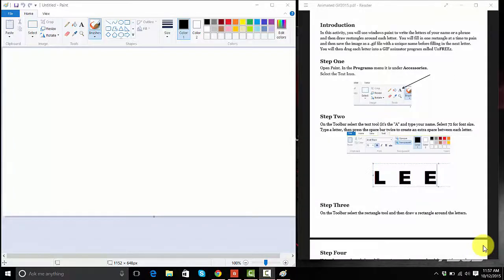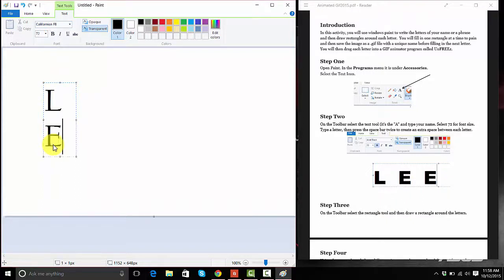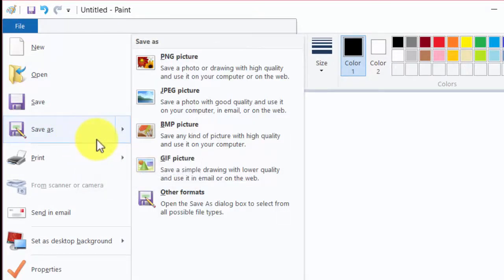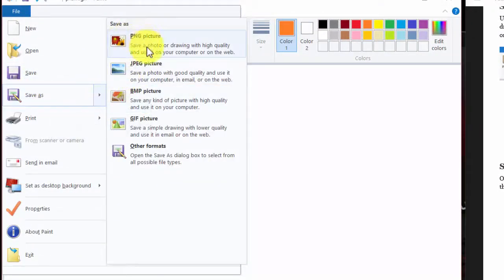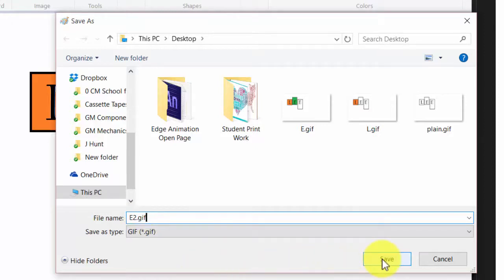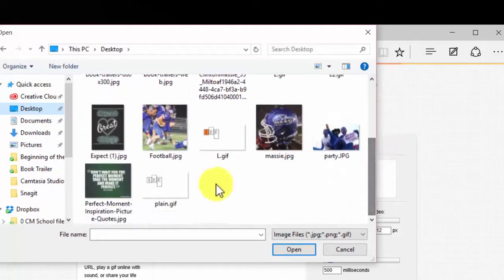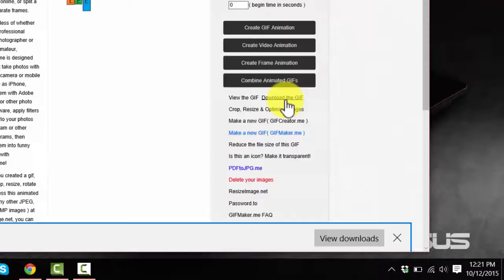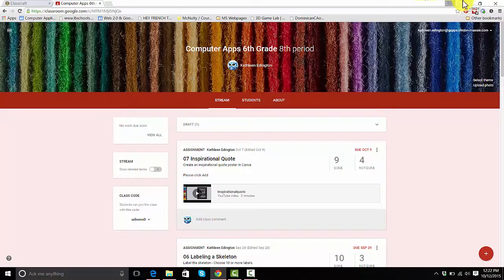Animated Gif FAll 2015